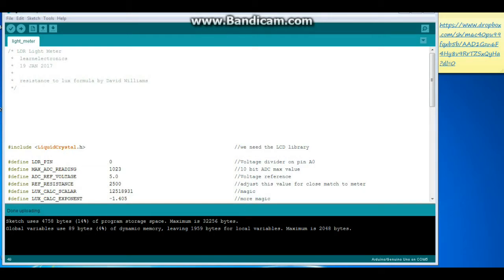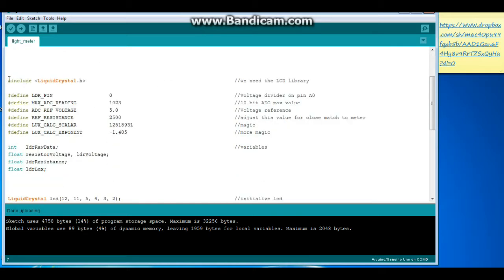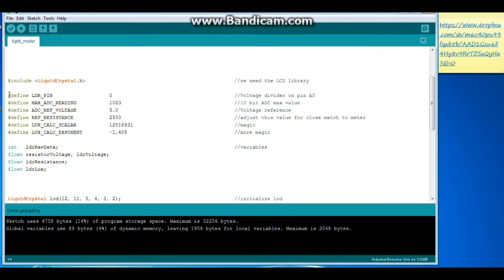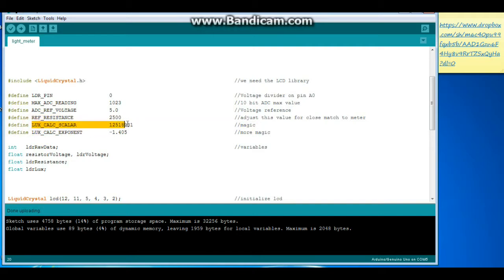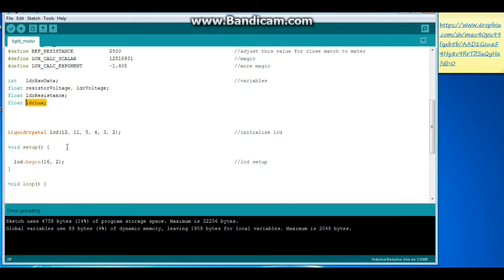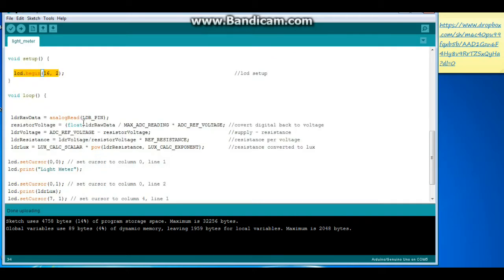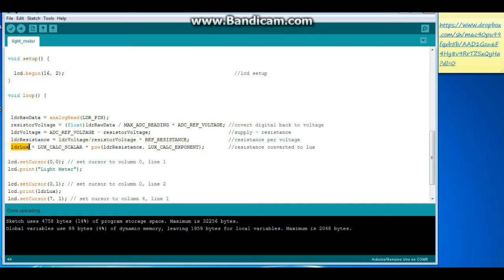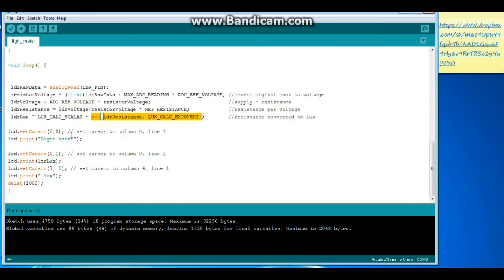Arduino Basics Make Your Own Light Meter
Use an LDR (Light Dependent Resistor) in a voltage divider circuit to measure light levels. Then with some math and code your arduino can convert the result into a reasonably accurate Lux meter. Then we display it on a 16x2 LCD.